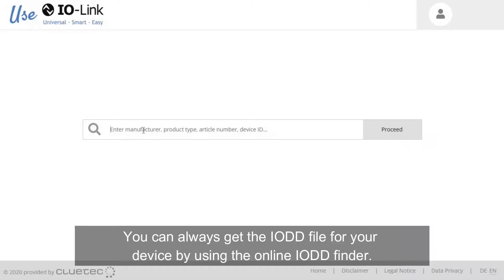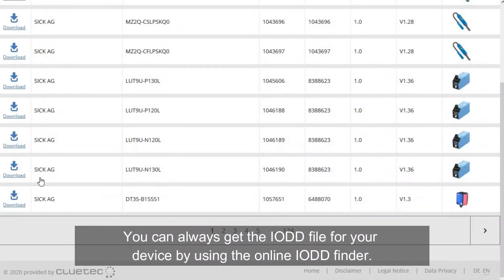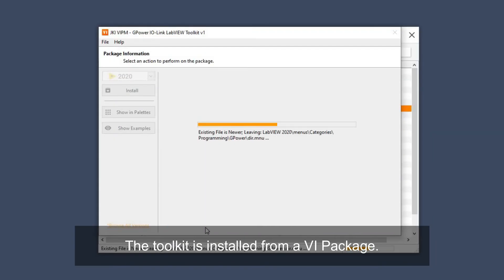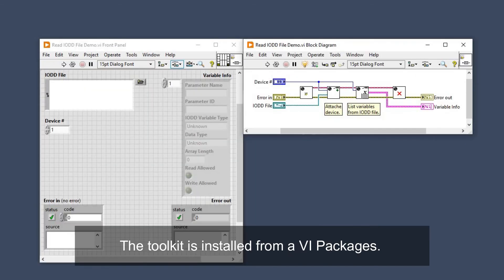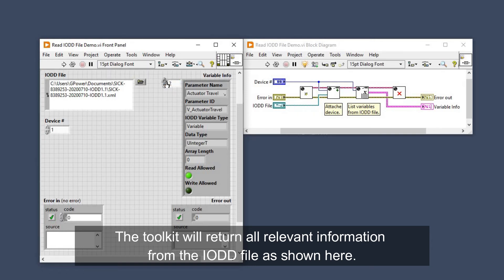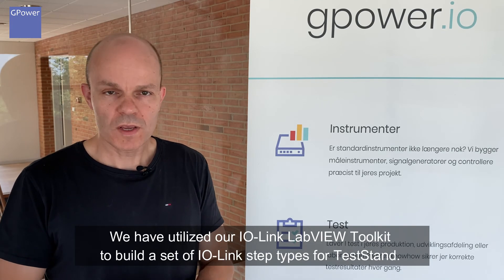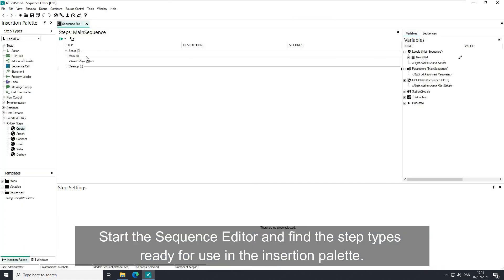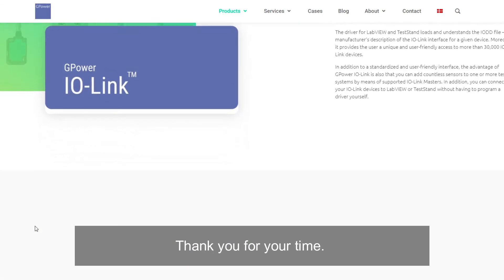GPower IO-Link for LabVIEW & TestStand [Download Free Trial Versions]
Are you a LabVIEW or TestStand developer, you should really watch this video and try GPower IO-Link! A universal driver for more than 30,000 IO-Link devices!

Even though IO-Link has been around for more than a decade there has been no easy way to connect the devices with the NI tool chain. This is why the GPower IO-Link is revolutionary. By installing just one toolkit you gain access to data from more than 30.000 devices right in your LabVIEW code. Moreover, we have taken our own medicine and utilized our IO-Link LabVIEW Toolkit to build a set of IO-Link step types for TestStand.

We hope this trigged your interest in IO-Link products and our tools for accessing them from the NI software tool chain. You can download free trial versions and learn more by visiting our

Once again, thanks to our Senior Specialist, Jens Christian Andersen  👏